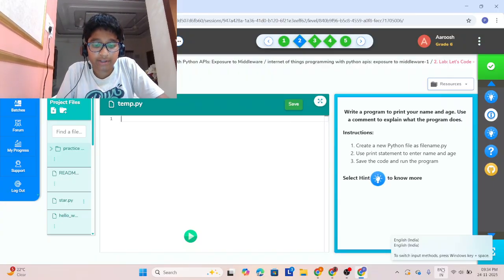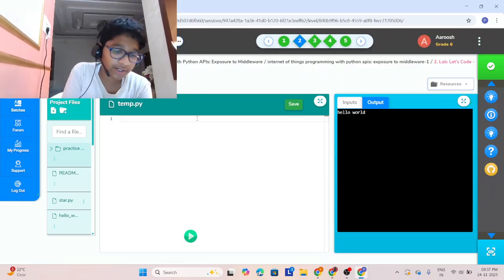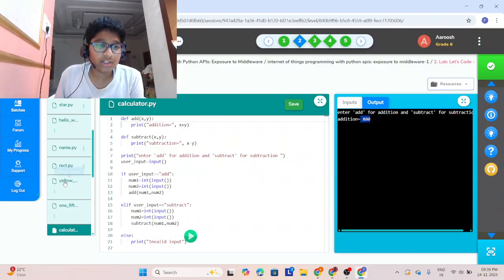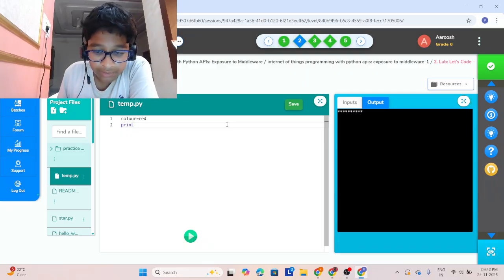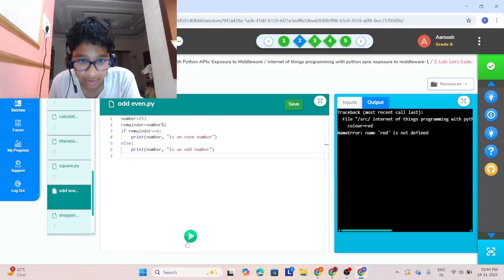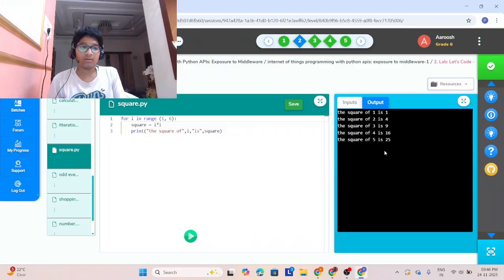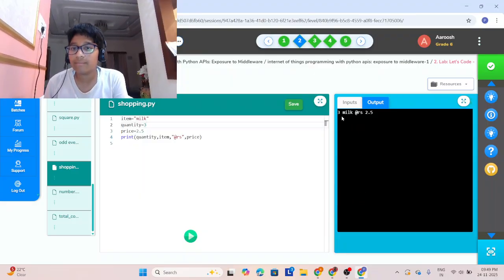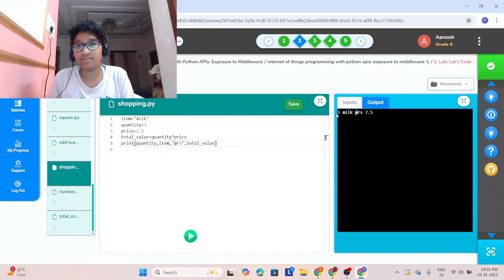basics of python